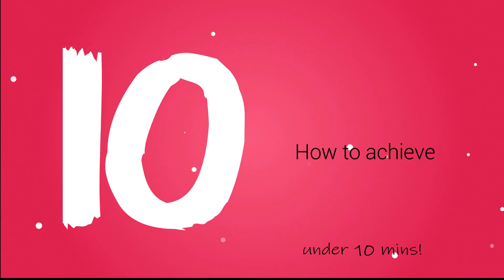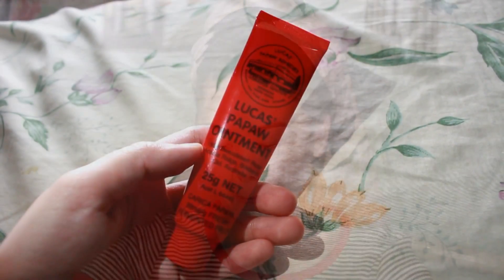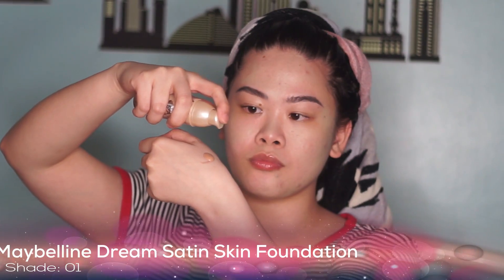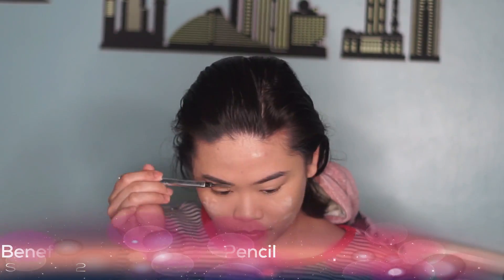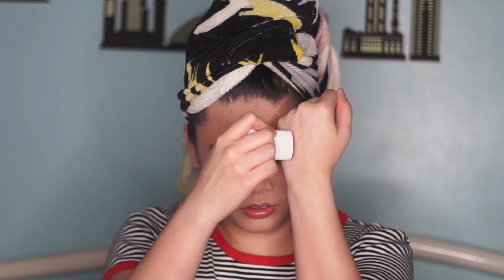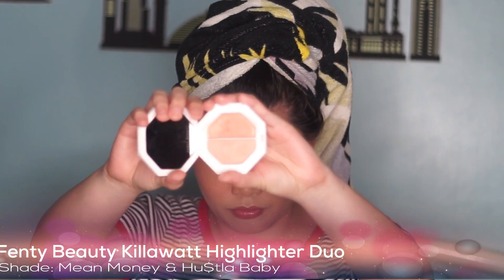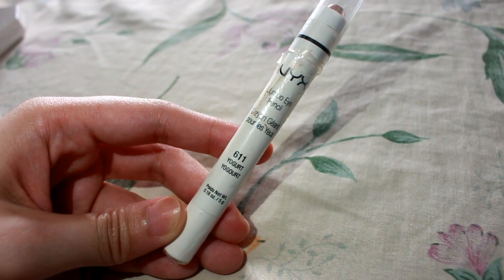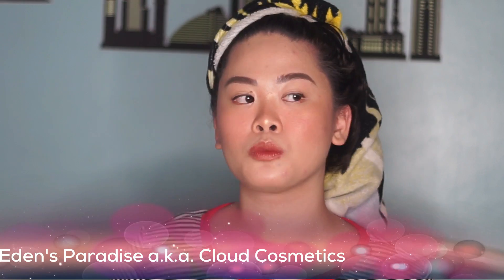FRESH & DEWY MAKEUP | RACHELBERNADINE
Hey, love! (Watch in HD)
Welcome to my FIRST EVER YOUTUBE VLOG! :) :) :)

Here's a makeup tutorial on how to achieve a fresh & dewy look! I hope you like it! ♡

PRODUCTS USED

Biore UV Aqua Rich Watery Gel SPF 50 PA
L.A. Girl Pro Conceal HD Concealer in Green Corrector
Rimmel Wake Me Up Anti-Fatigue Foundation in Classic Beige
Maybelline Dream Satin Skin Foundation in 01
Beauty Blender
Luna Organics Autumn Clay Blush
Benefit blush in Rockateur
Fenty Beauty Killawatt Highlighter Duo in Mean Money & Hu$tla Baby
Almay Hypo-Allergenic Beyond Powder Eyeshadow
L.A. Girl LineArt Matte Eyeliner in Espresso
Nyx Jumbo Eye Pencil in Yoghurt
Nature Republic Aloe Vera 92% Soothing Gel Mist
Sunnies Face Fluffmatte in Nudist
Eden's Paradise aka Cloud Cosmetics

--FAQ:
Camera used: Canon EOS 100D
Lens: 50mm f1.8
Editing Software: Wondershare Filmora